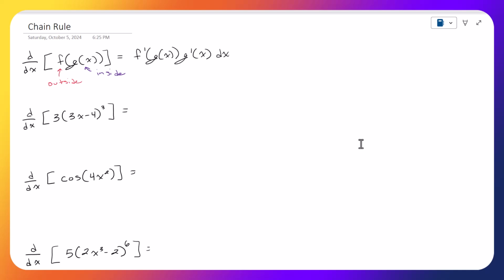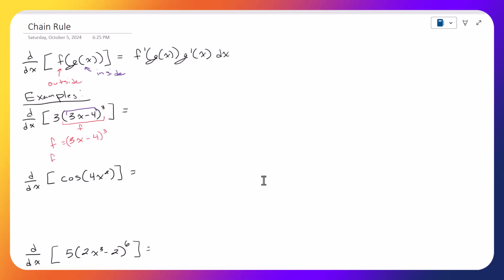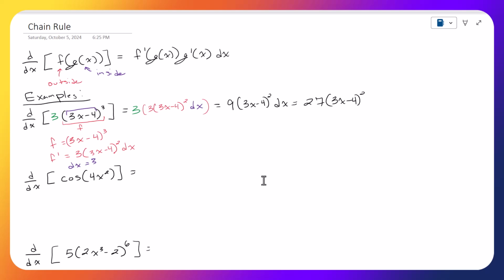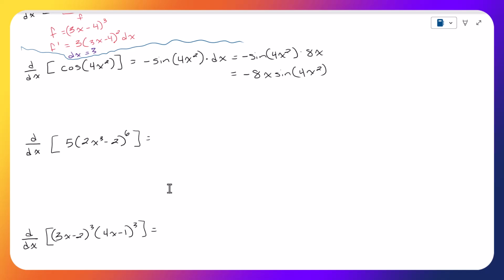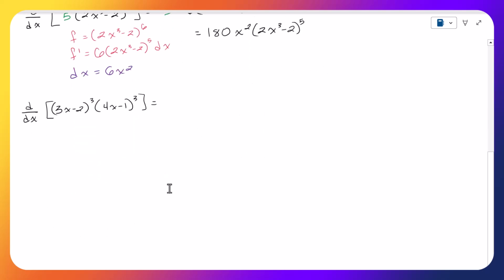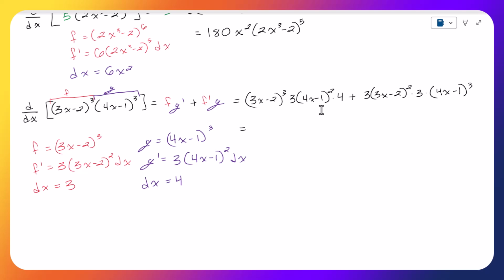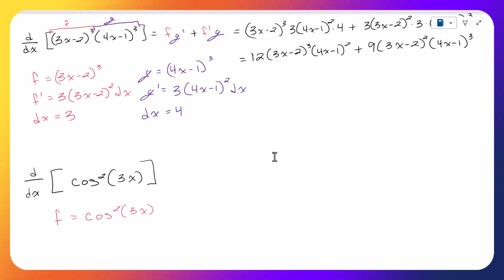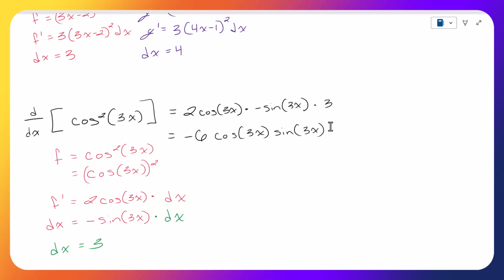Chain Rule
Examples of the Chain Rule